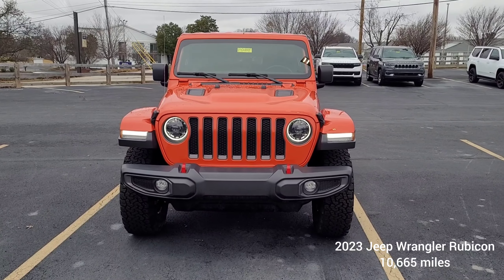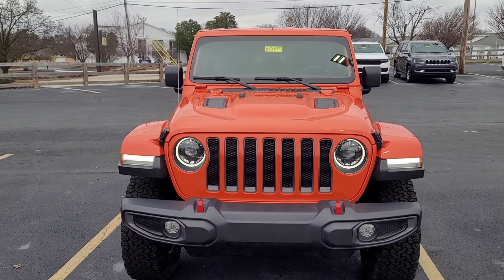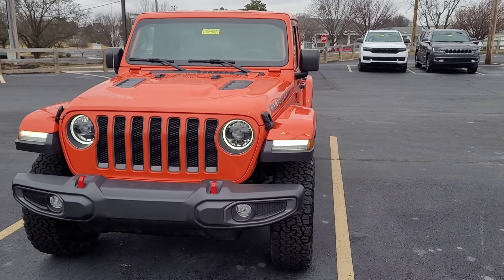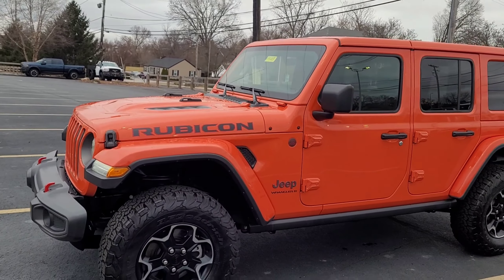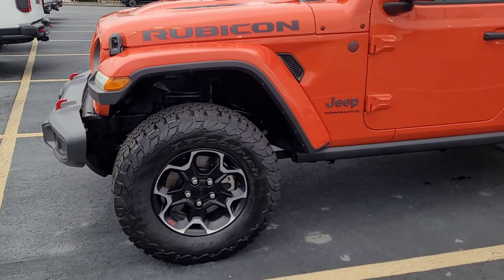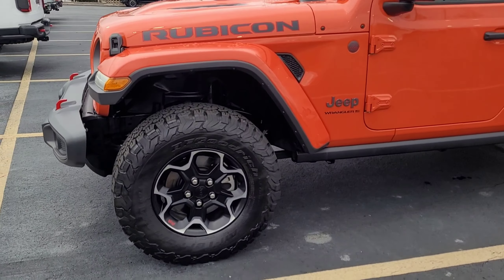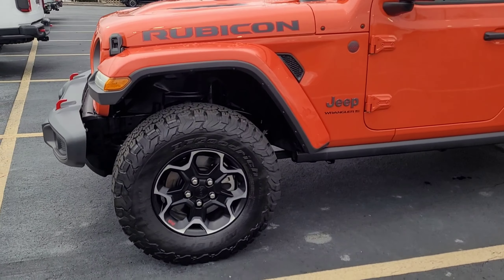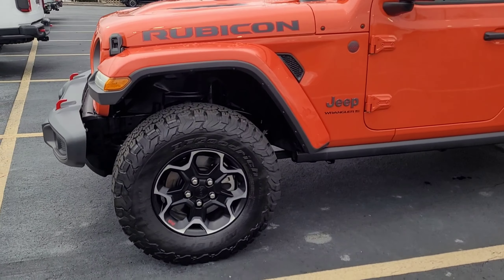2023 Jeep Wrangler Rubicon (P6469)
One Owner .. Punkn Metallic .. Black LEATHER Seats .. Cold Weather Group with Heated Front Buckets, Steering Wheel, and Remote Start .. LED Lighting Group .. Painted 3 Piece Hard Top and Highline Fender Flares .. Navigation System with 8.4 Inch Touchscreen Display .. Alpine Premium Sound Package .. Apple CarPlay and Android Auto Capabilities .. 17 Inch Machined Aluminum Wheels .. Tru-Lok Front and Rear Axles .. Backup Camera .. Integrated Voice Command with Bluetooth .. 5 Year / 60K Mile Warranty!